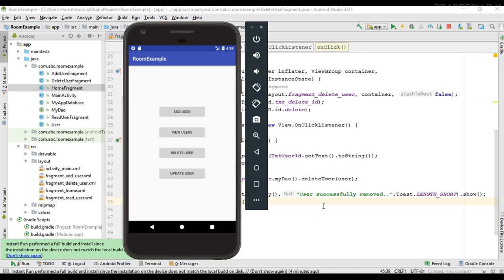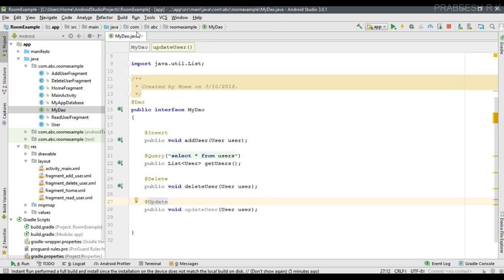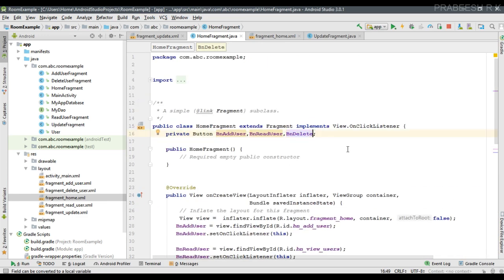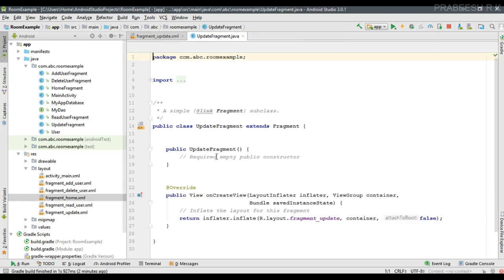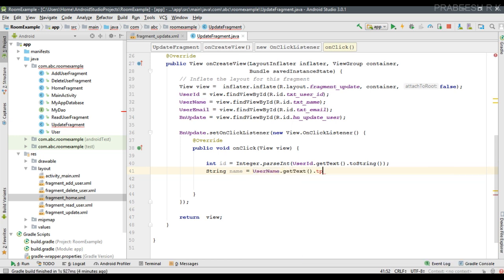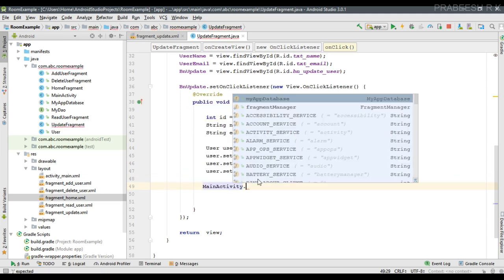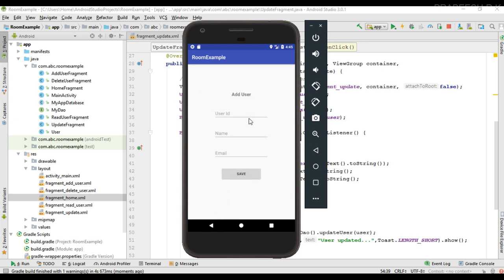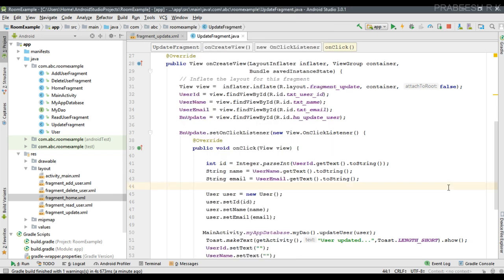Android tutorial 2019 Room Database Update Database